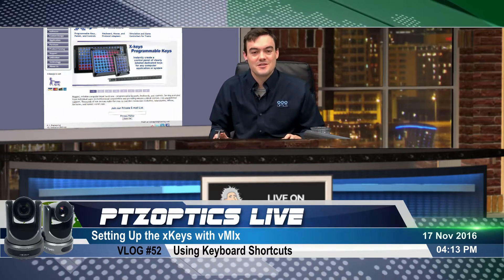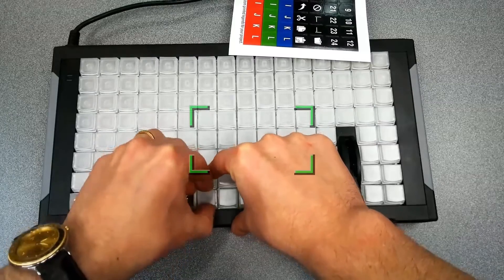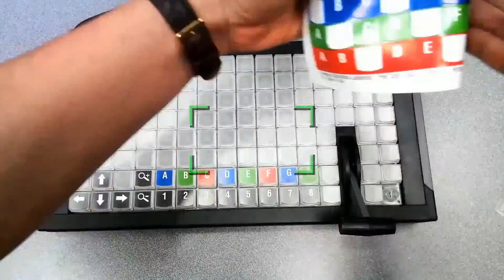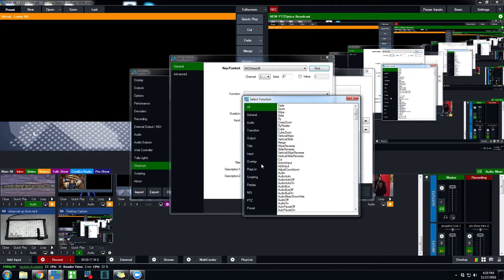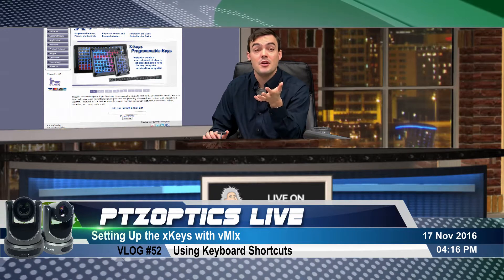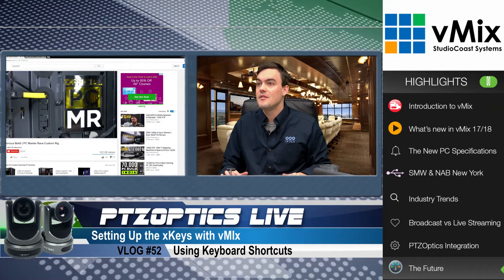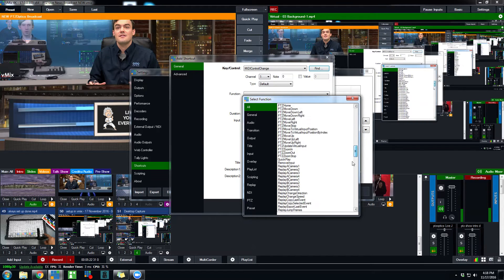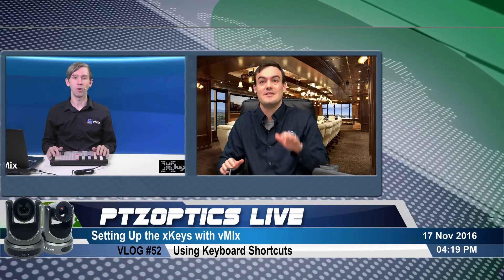xKeys Setup in vMix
VLOG #052 - Wanted to make a quick video showing how easy it is to control vmix with a xKeys controller. We will be using the xKeys controller on our live show tomorrow when we interview Martin Sinclair. The xKey's 124 key USB controller with T-Bar is from PI Engineering and they have amazingly affordable USB based video production equipment. Visit their website to learn more!

Quick Tips - Once the XKey's controller is plugged into your Windows computer allow ample time for the drivers to load. The first time you use the xKeys controller do not use a USB extension or USB Hub. USB devices in-line can provide issues with drivers actually installing. On Windows 7 we found that the drivers can take up to 15 minutes to install.

When setting up the xKey's controller with custom stickers we found it quite easy to pull off the keys. Once the key has been pulled off the device there is a top layer you can pull off and insert your sticker. Once the sticker is inside your key you can snap it back on and put the entire key back on the xKey unit.

vMix Integration - As explained in our video it is very easy to set up the vMix shortcuts once the drivers have been loaded. BUT, do not start vMix until the drivers have been completely loaded or else you will have to restart the program. Finally, for set up all you need to do is go to the vMix "Settings" and select "shortcuts" to start mapping your keys. If vMix is not seeing your keys when you click "find" then try restarting the program and making sure the drivers have been completely loaded.